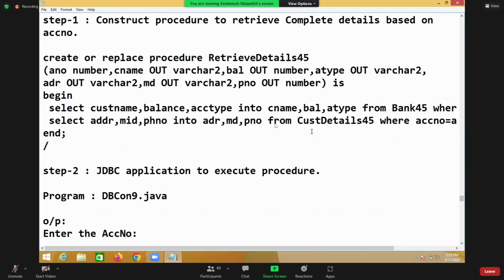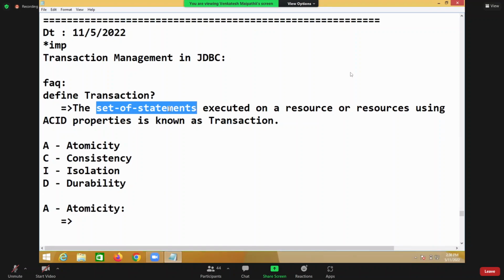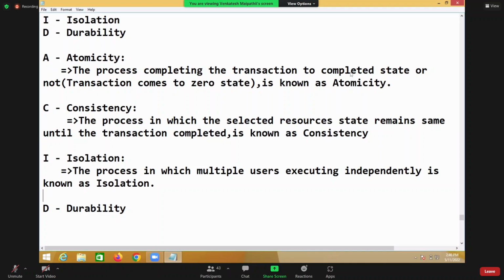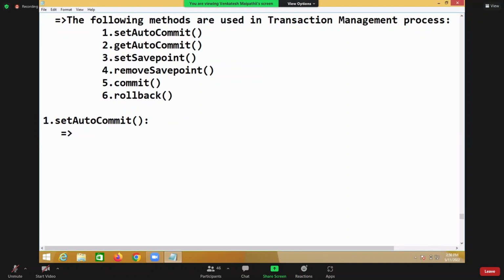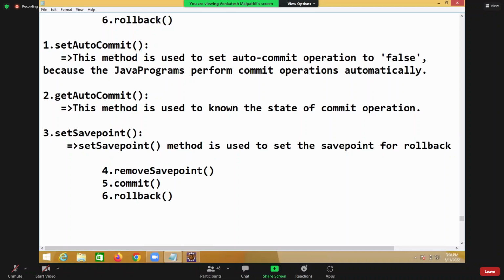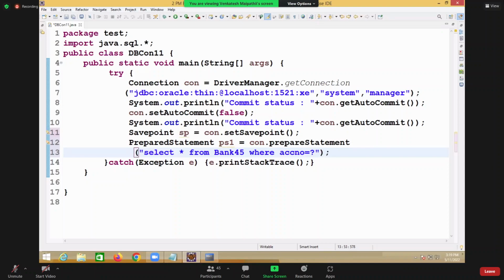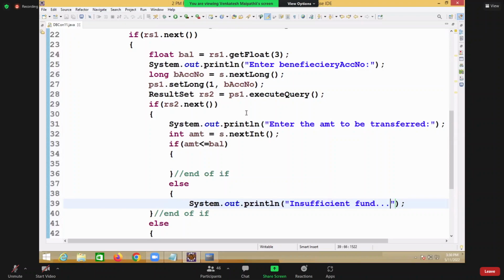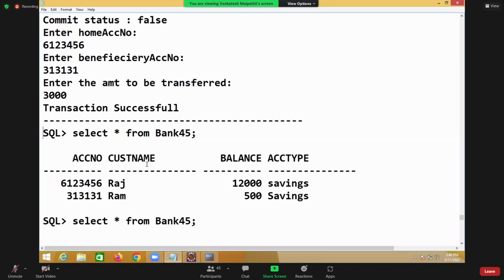Advance Java Lecture [10] On JDBC Transaction Management (11May2022) || Smart Java Developer